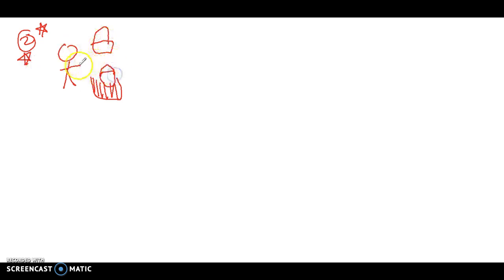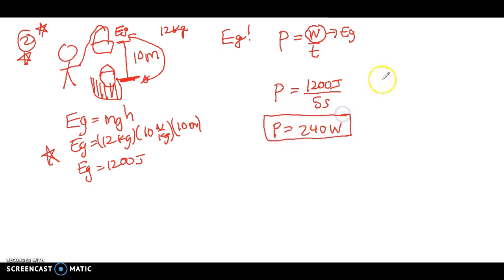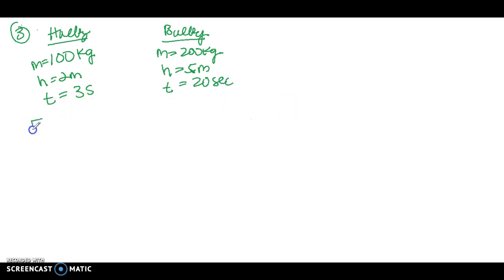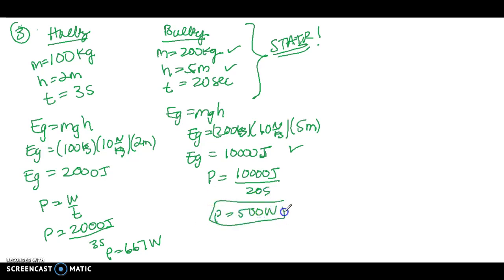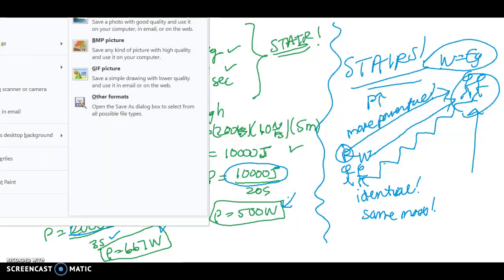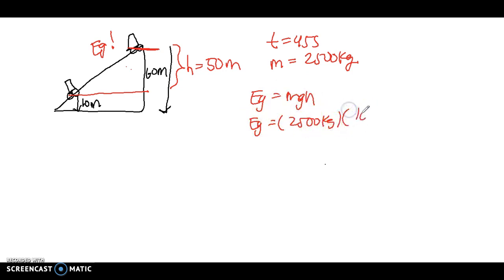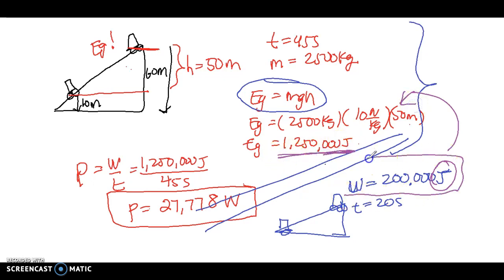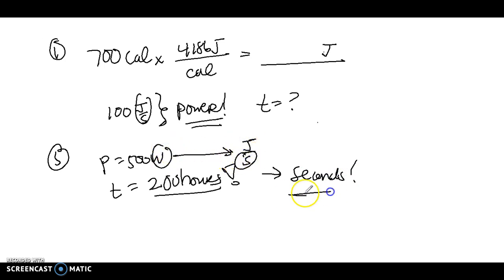Phys - Energy Practice 6